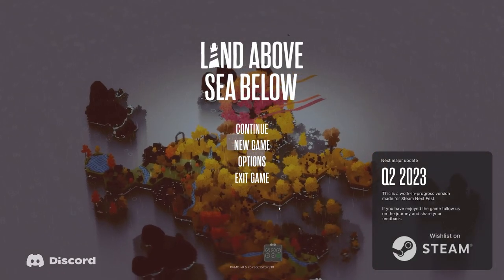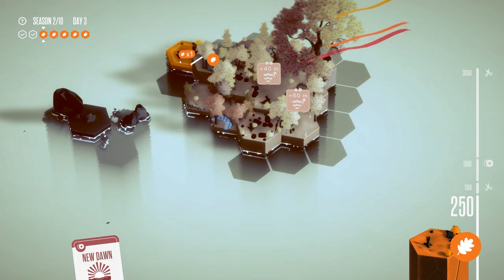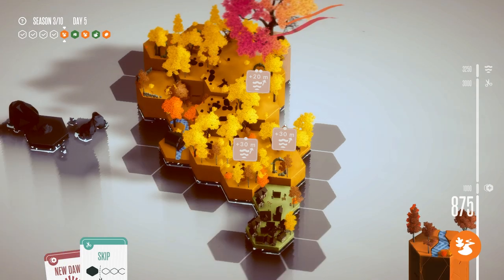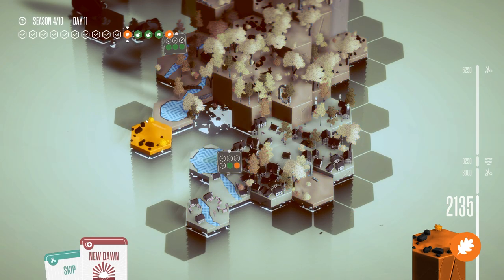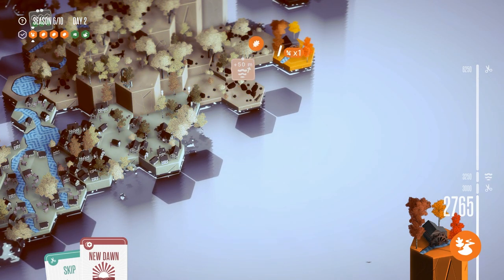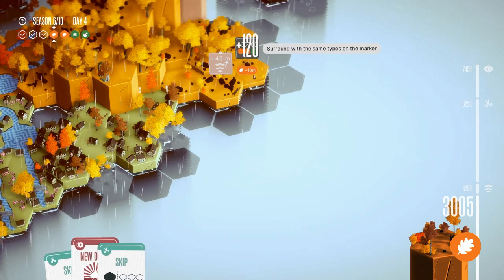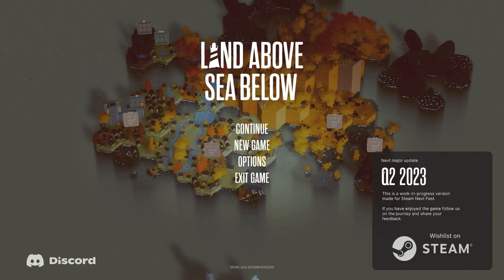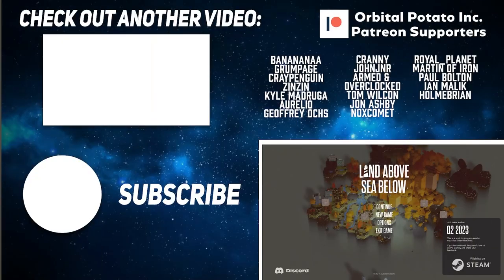SUPER Chill New City Builder!! - Land Above Sea Below - Minimalist Hex Island Builder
Land Above Sea Below gameplay with Orbital Potato! Land Above Sea Below is an atmospheric city building strategy and puzzle game where you have to build your island from tiles in order to raise its height as much as possible, to avoid it getting flooded by the constantly rising sea level.